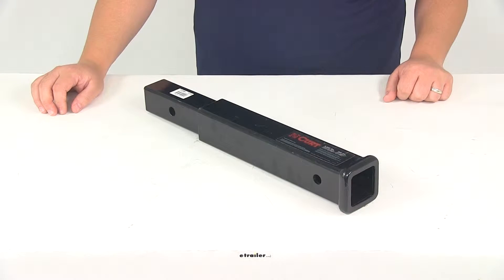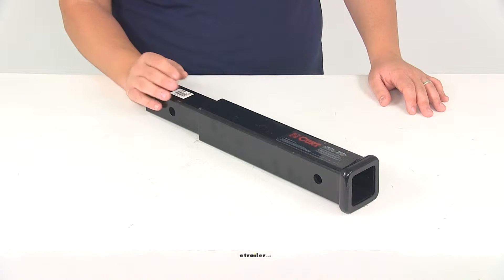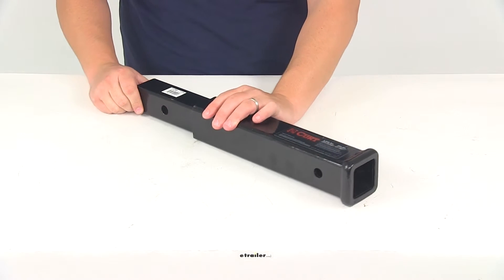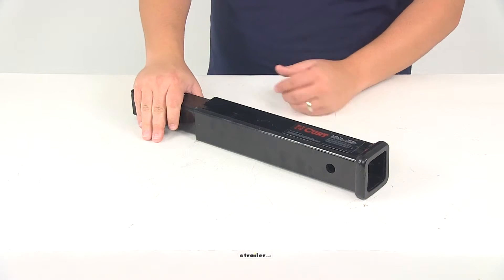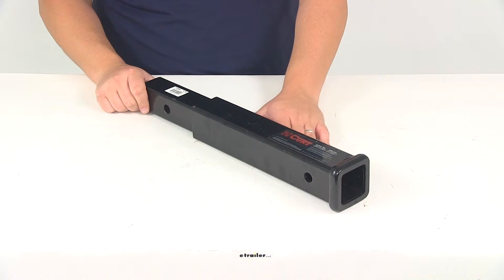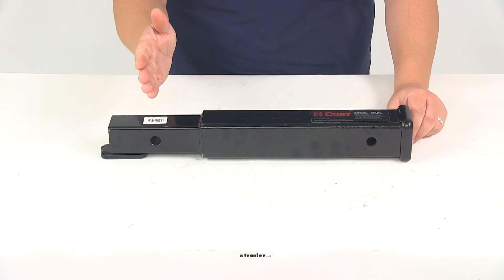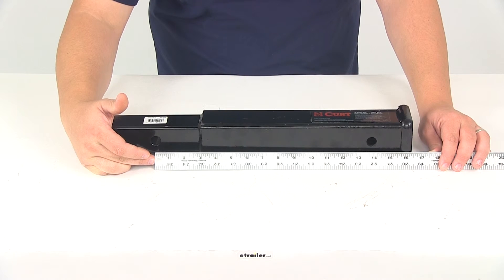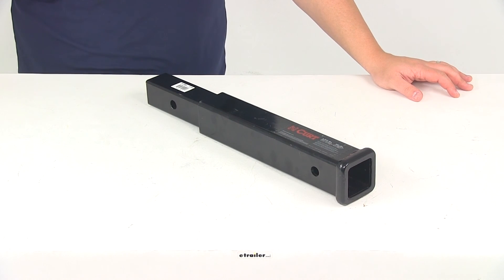etrailer | Detailed Breakdown of the Curt Hitch Extender for 2" Trailer Hitches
Today, we're going to be taking a look at part number C45795, this is the Curt Hitch Extender for two inch trailer hitches. It's going to extend your trailer hitch receiver opening out from the rear of your vehicle to help avoid obstacles so that way you can get some extra clearance for your trailer if you have some mounted accessories that you need to clear. You could use this to mount your bike rack or your cargo carrier without having to remove your rear mounted spare tire. This unit is going to be constructed of durable steel. It's got the solid shank here on the back side, it's not hollow. It's also going to have a black powder coat finish so it's going to do a really good job at resisting rust and corrosion.

This portion is going to be the portion that slides into your two inch by two inch hitch. You're going to align it up with the pin holes in your hitch and secure it with a hitch pin and clip or a clip lock, those items are sold separately. It can be found right here at Etrailer.com. It's going to be a standard 5/8th inch pin hole. Once you have that secured, you're accessory or whatever it is would go into the two inch by two inch receiver opening. It's got the collar around it and it's going to have your standard 5/8th inch pin hole.

Again, you'll need to secure that with a hitch pin and clip or a hitch lock, whatever it is you're putting in to the opening. Now with the unit, we're going to have a maximum gross trailer weight of 3500 pounds, maximum tongue weight of 350 pounds and please note that using an extension will reduce your hitch's weight capacity by 50 percent. We're going to go over a few measurements . The distance that we have from the center of the hitch pin hole to the center of the receiver pin hole, this is going to be how far it's going to move out from our vehicle, that's going to give us a measurement of about 14 inches. The exact measurement is going to be 13 and 13/16ths of an inch. The over all length measuring from edge to edge, that's going to give us a measurement of 19 and 3/8ths of an inch.

That's going to do it for today's look at part number C45795.